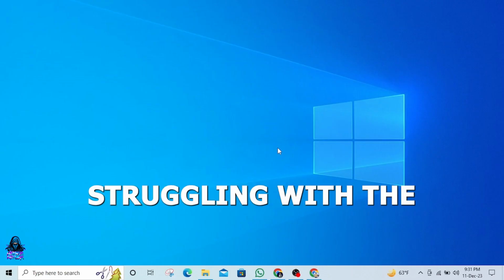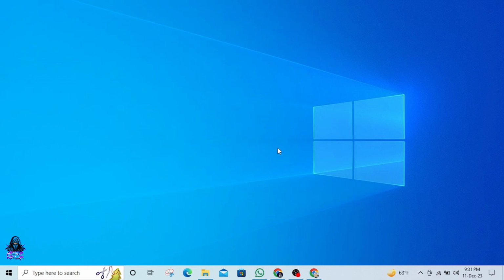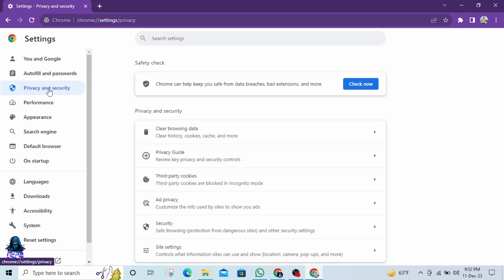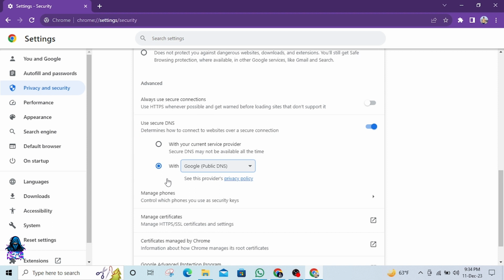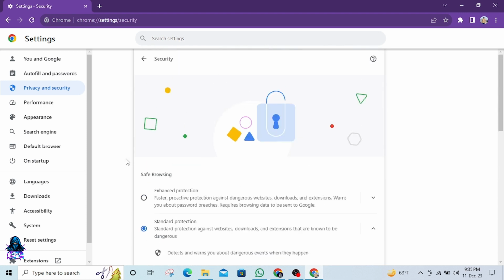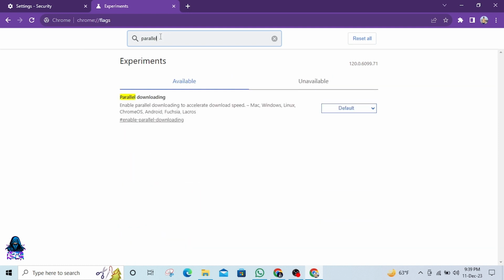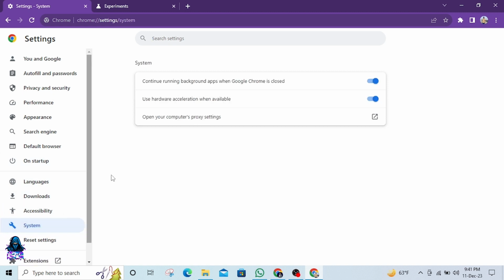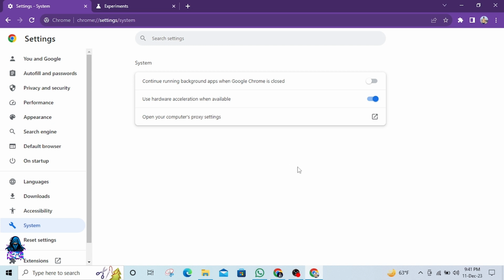How to Fix Google Chrome Slow Downloads - Fulll Guide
Are your Google Chrome downloads slow? In this video, we're going to show you how to make your Google Chrome downloads faster.

If you're struggling to keep up with your Google Chrome download workload, then this video is for you! We're going to show you some tips on how to make your Google Chrome downloads faster, so you can keep up with your work and internet usage without lag!